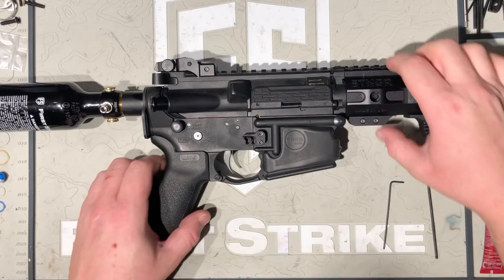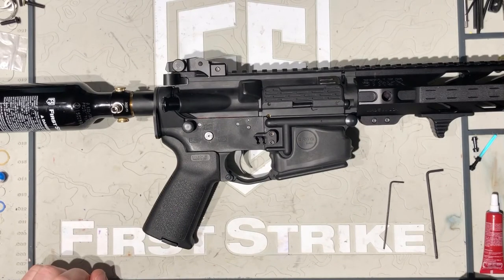How to adjust and tune your first strike T15 recock screw for cold weather/regular play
How to adjust your recock screw on your first strike T15 for colder season or regular play. **or regular play**.
*a side note, when you reassemble your marker, and the burp/skip still happens, open the recock screw another quarter turn. Repeat until it cycles properly*
**your recock screw shouldn’t need to be more than 1/2-2/3 open**